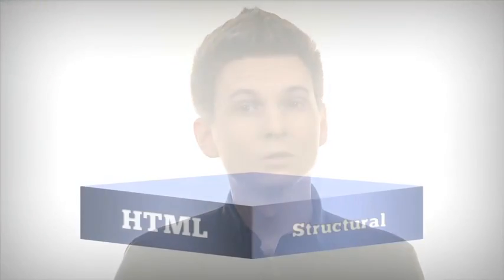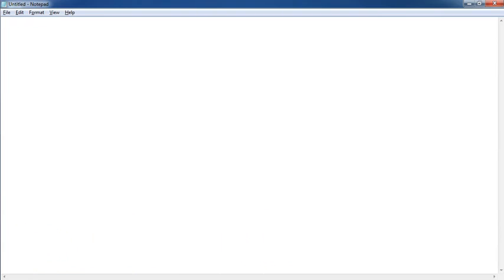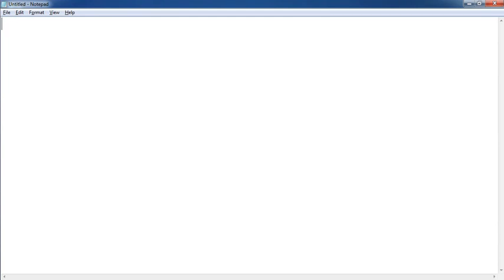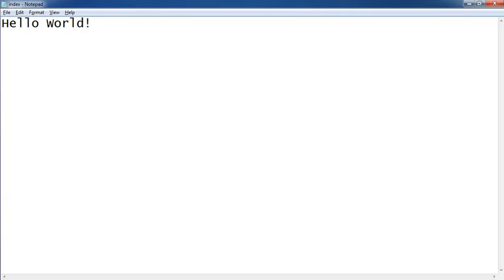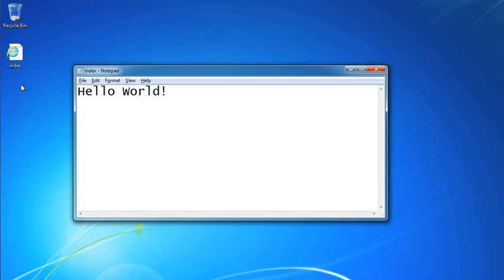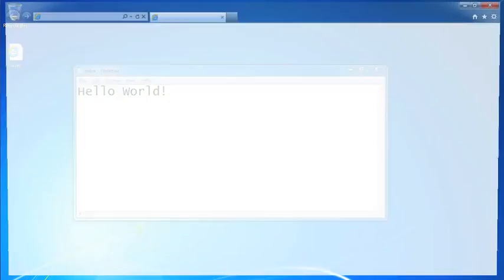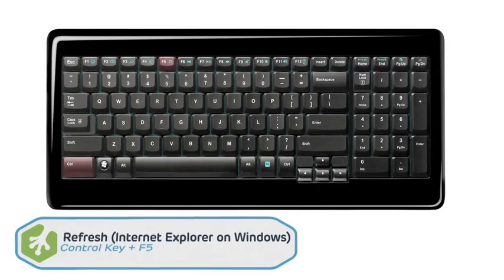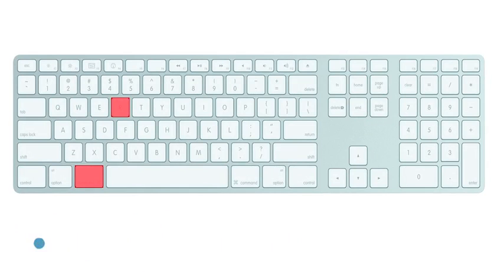1.First Steps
Learn basics of Html from treehouse.Access course content for free!!